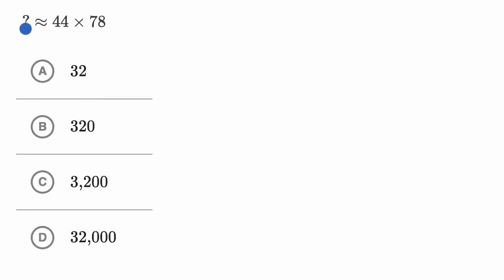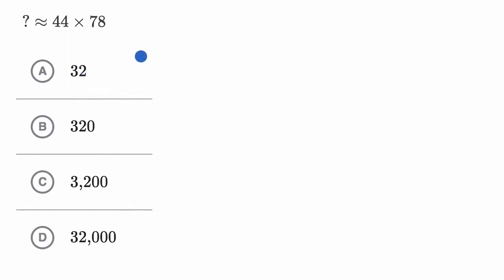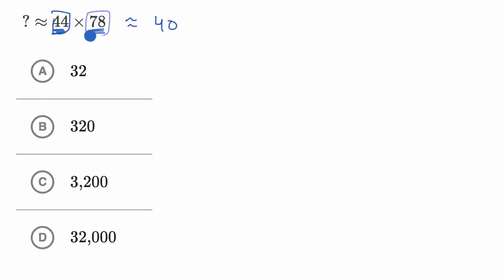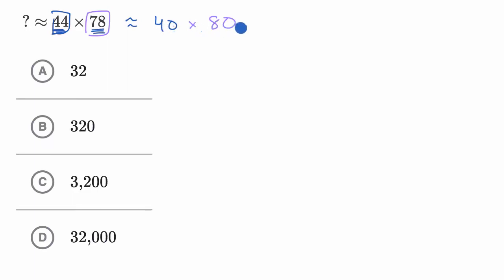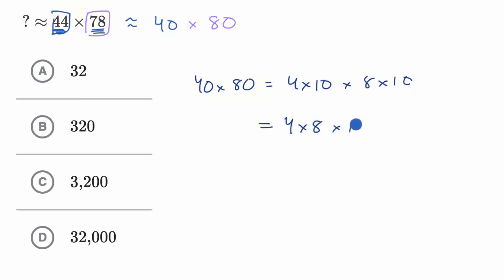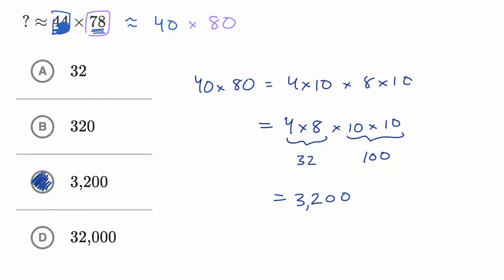Math Grade 4 - Estimating 2 digit multiplication